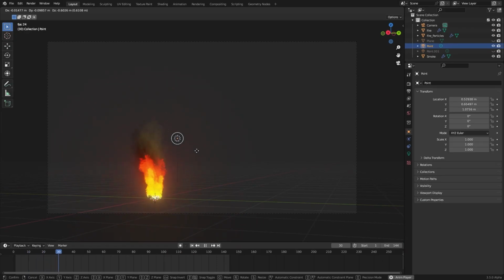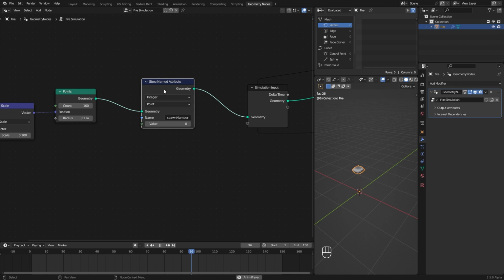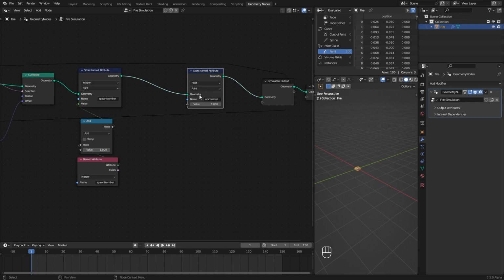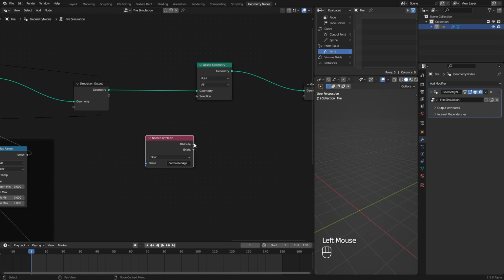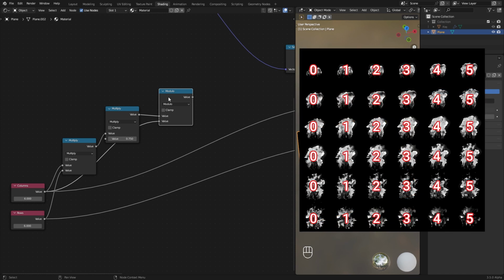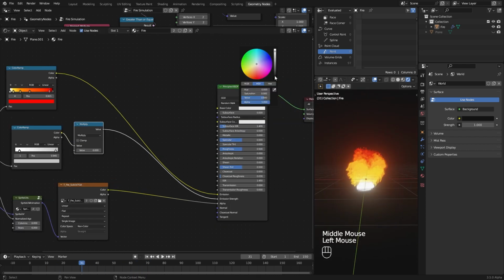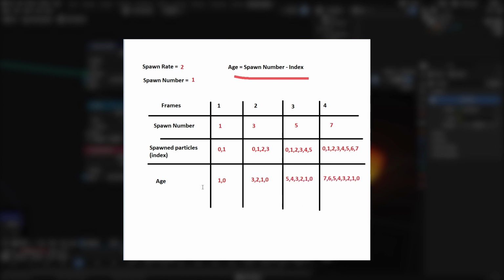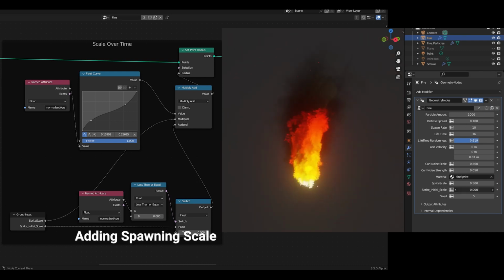Fire Simulation in Geometry Nodes Made Easy with Blender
Today, We are creating a fully procedural Fire simulation using Blender 3.5 Simulation Nodes. Starting from a few points, we add some velocity to move them up. After that, we add some curl noise to give it some noise, and then after a few calculations, we create an age attribute to drive literally everything in the simulation.
So, Enjoy!

Chapters :
00:00 - Fire Simulation
00:26 - Making Particles/Points
02:07 - Blender 3.5 Simulation Nodes
03:44 - Add Velocity
04:52 - Particle Selection | Spawn Number
08:29 - Curl Noise
09:55 - Normalized Age
15:46 - Kill Particles
16:27 - Improved Curl Noise
16:55 - Sprite Sheet
24:42 - Fire Material
27:15 - Sprites Scale
29:01 - Sprites Initial Rotation
29:49 - Sprites Rotation Overtime
30:25 - Troubleshoot: Age Calculation
34:35 - Troubleshoot: ID/Index Flickering Glitch
36:39 - Final Tips